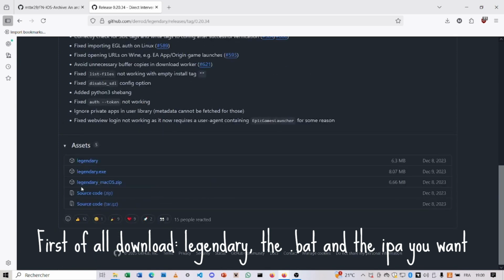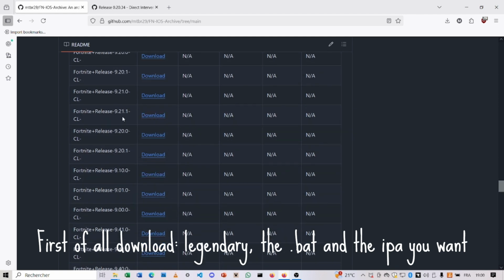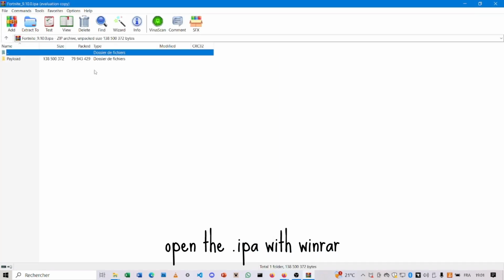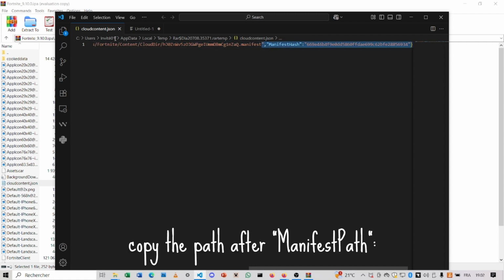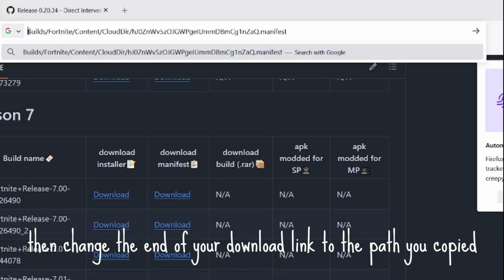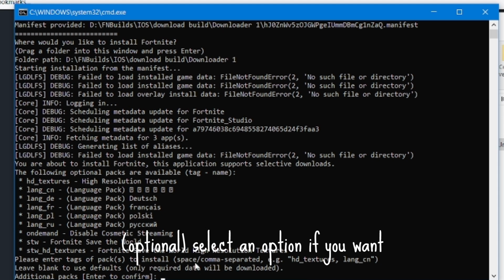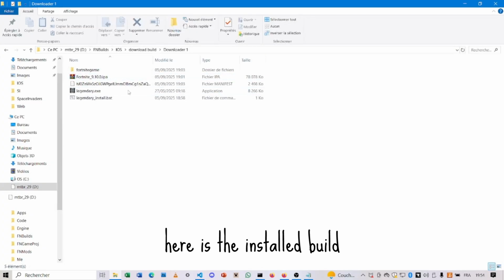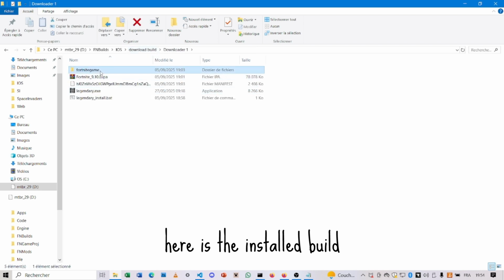[iOS]How to get a manifest📄 & install a build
00:00 Intro
00:12 Get the manifest from an Ipa
02:39 Install a build from a manifest